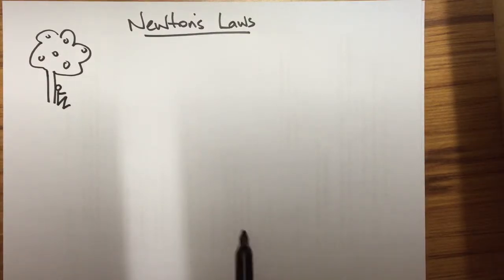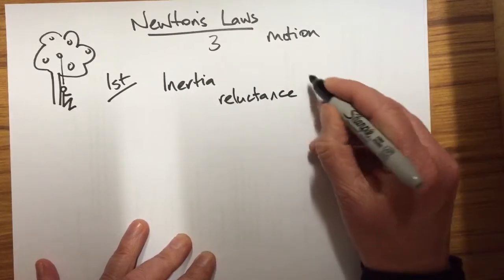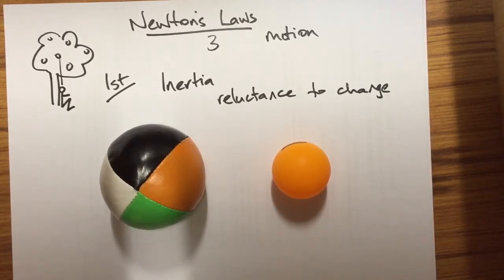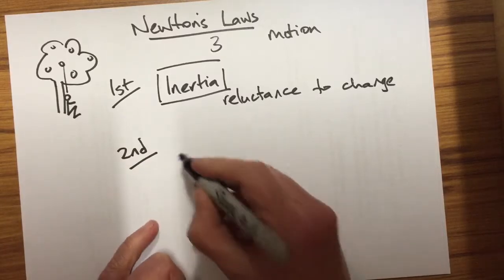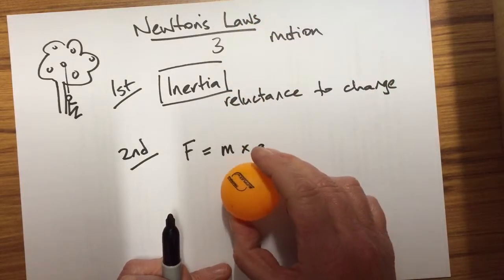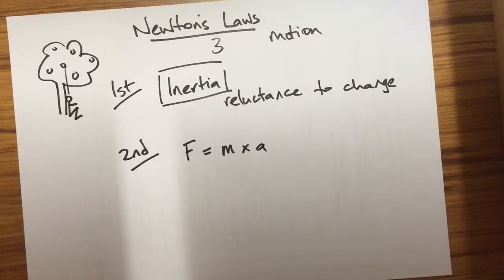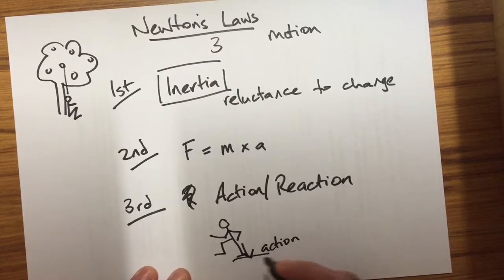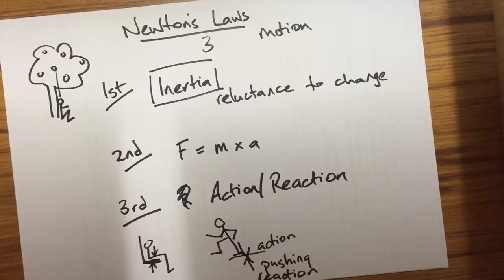Newton's Laws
A brief description of Newton's Laws, including what inertia is!